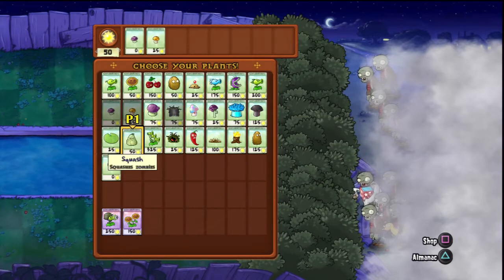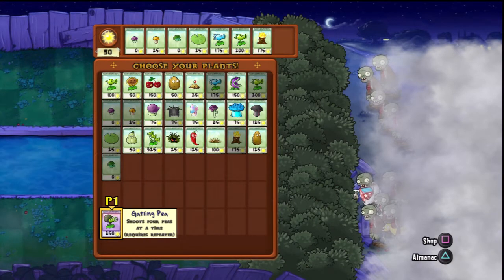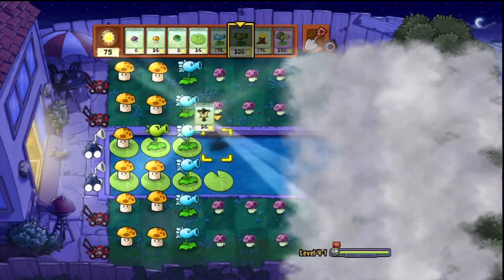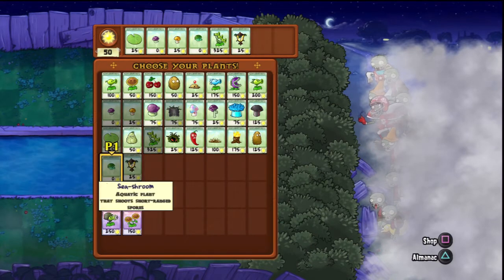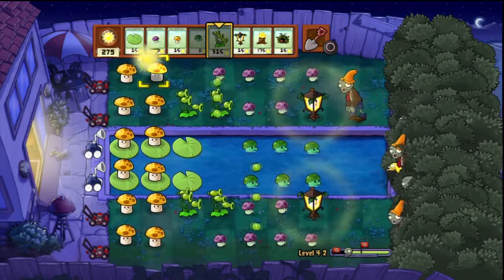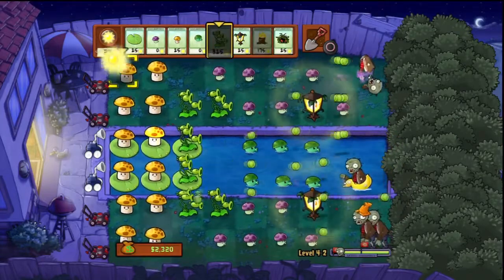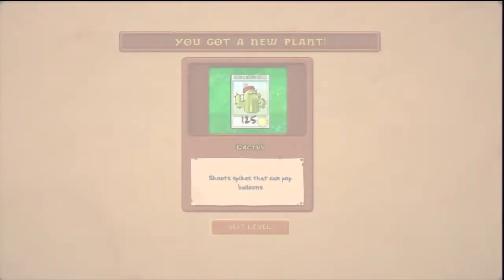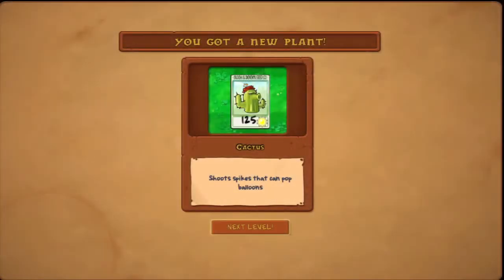Let's Play Plants Vs. Zombies (PS3) - 20 - FOG!!!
I really hate these levels.